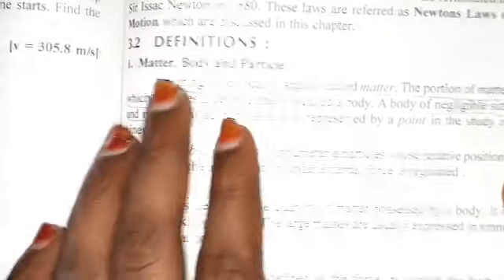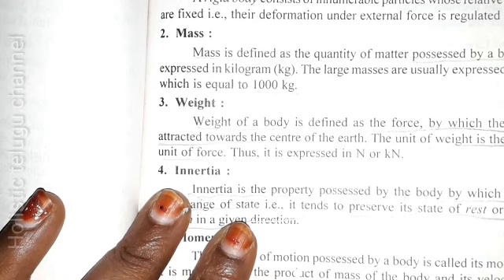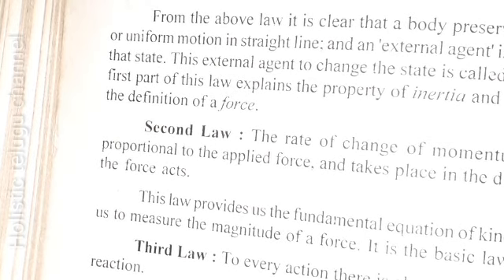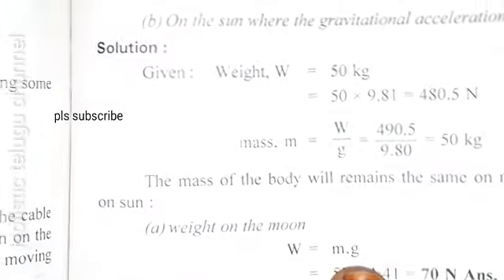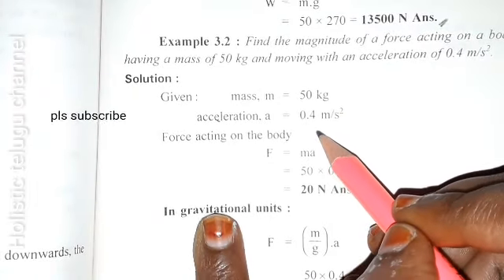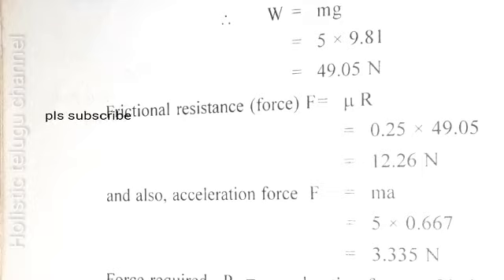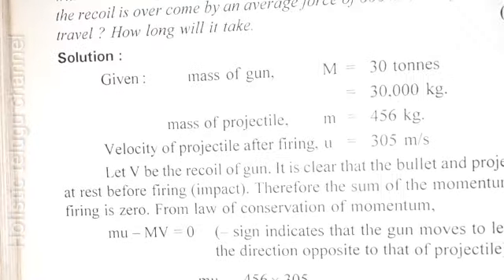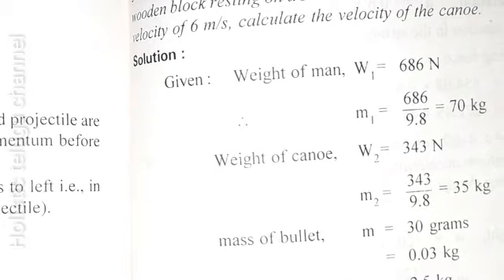Dynamics - 17 ll Laws of Motion in Engineering Mechanics ll Introduction of Laws of Motion in Telugu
Hi everyone
Introduction
Definitions
problems

Other subjects are :
Automobile Engineering
Engineering Drawing
Computer Aided Manufacturing
DMM - 1
Operation Research
Finite Element Methods
Heat Transfer
Engineering Mechanics
Engineering Materials
Refrigeration &Air conditioning
Physics
Soil Mechanics
Engineering mathematics